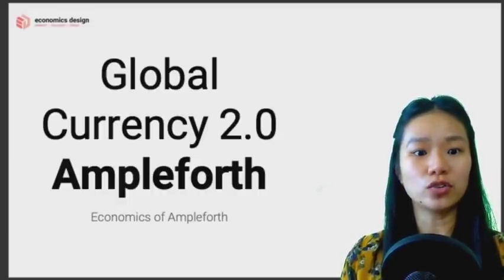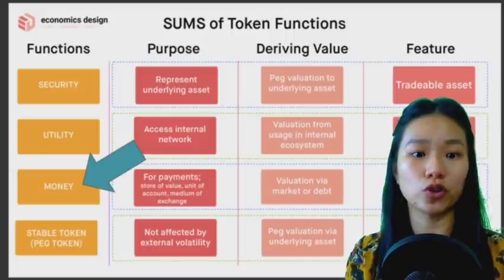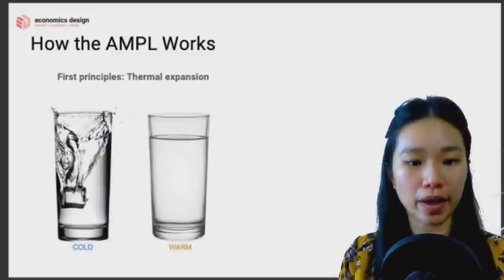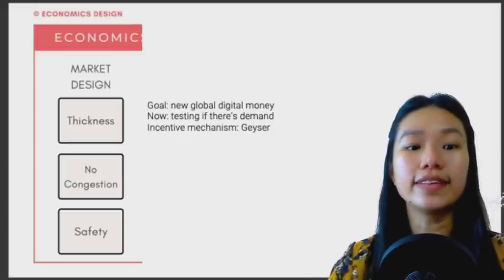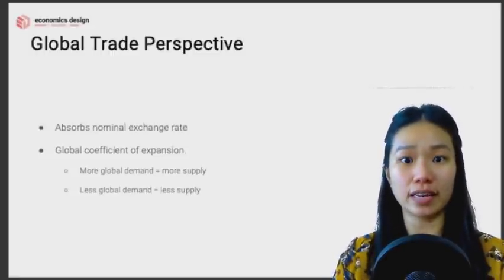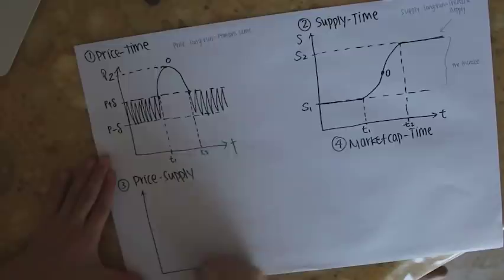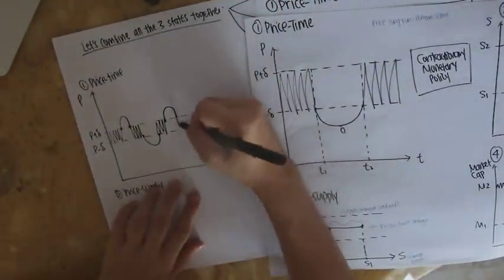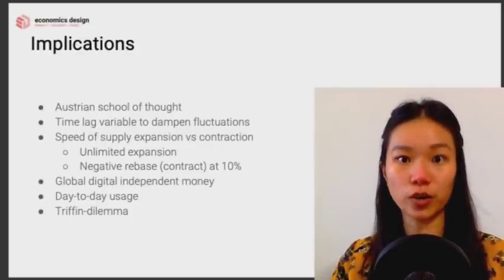EP 21: What is Ampleforth? The Economics Design of AMPL Token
What is Ampleforth? What is supply elasticity? Why do I have more tokens and suddenly less tokens? Where does Ampleforth come in, in the DeFi space? How does Ampleforth work?! I don't understand Ampleforth!

Fret not, let's start Season 2 with a deep dive and case study of Ampleforth, using the Economics Design framework for tokens.

Things covered:
00:00:00
- What is Ampleforth: 00:01:19
- Main USP of AMPL: 00:05:21
- Objective of Ampleforth: 00:07:16
- Token function: 00:11:00
- Commodity vs synthetic commodity money: 00:13:11
- AMPL vs AAVE: 00:17:28
- AMPL vs COMP: 00:17:28
- AMPL vs USD: 00:19:04
- Economics utility vs financial utility of AMPL: 00:21:12
- How AMPL works using example of hot and cold water: 00:24:06
- AMPL protocol: 00:24:46
- Economics design framework: 00:32:22
- Market Design: 00:37:03
- Mechanism Design: 00:40:28
- Token Design: 00:47:31
- What is Synthetic commodity money: 00:48:25
- Monetary policy of Ampleforth: 00:56:06
- Graph analysis of AMPL: 01:00:42
- Valuation model for AMPL: 01:20:13
- Financial incentives: 01:24:34
- Distribution and allocation analysis of AMPL: 01:26:02
- Considerations: 01:26:57